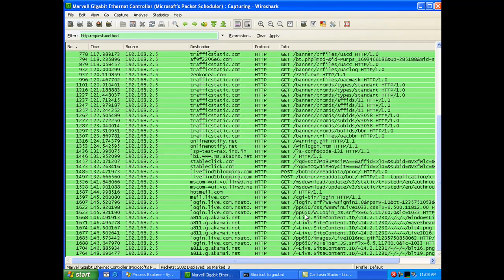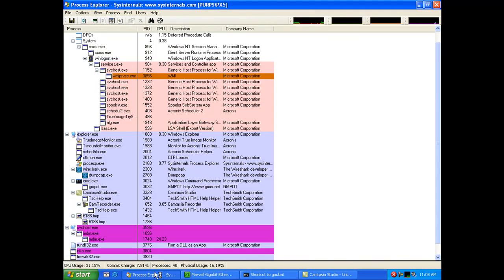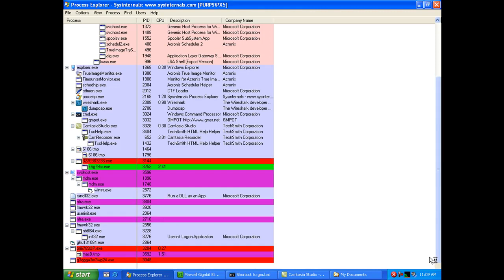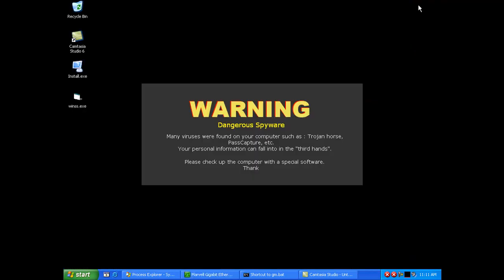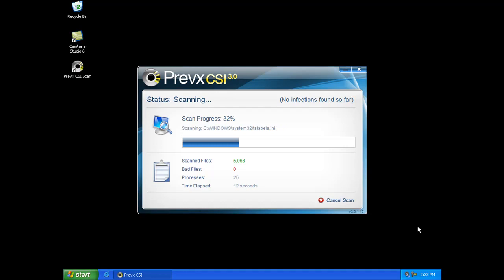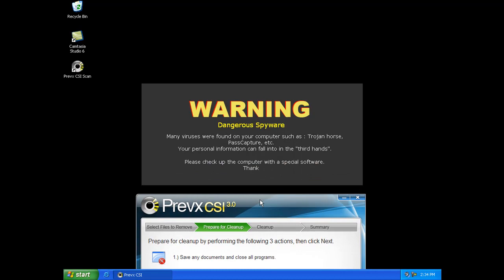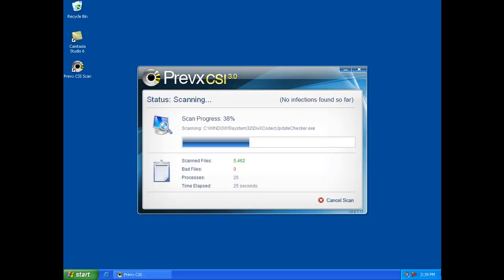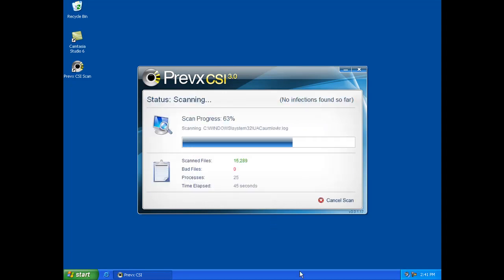Prevx Removing a Live Infection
A straightforward video showing Prevx CSI being installed and cleaning up a heavily infected machine in less than 5 minutes.